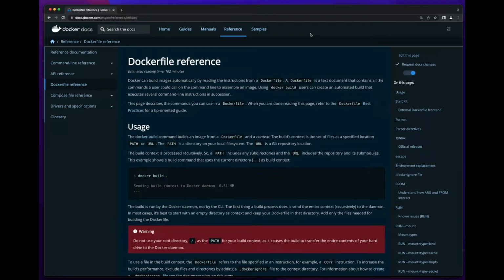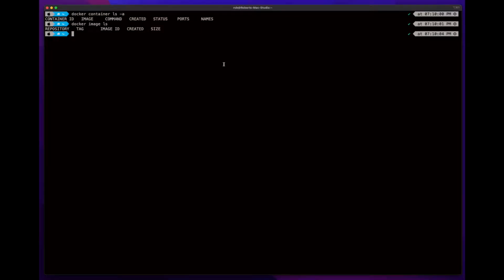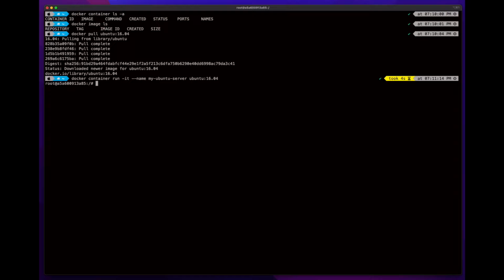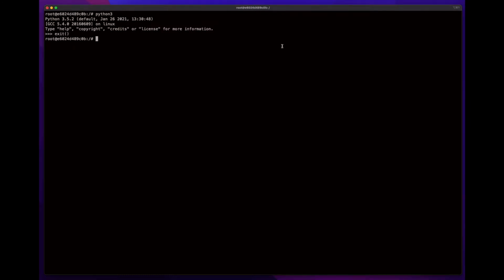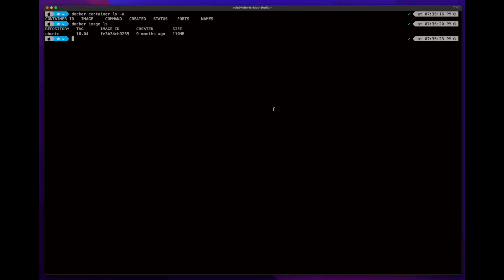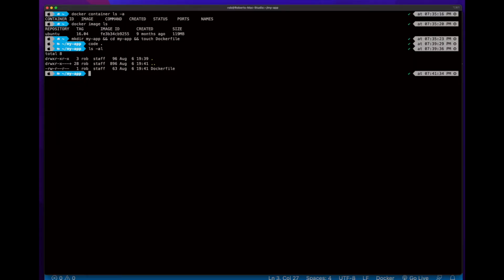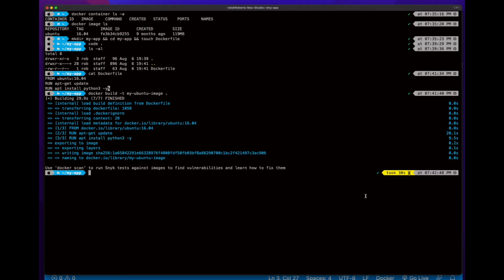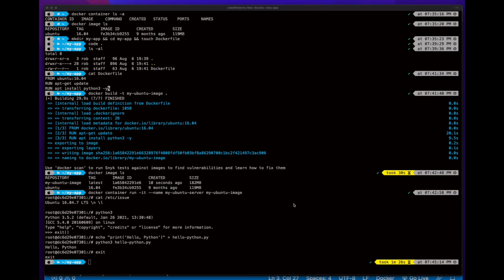4. Docker: Dockerfile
In this video, we'll write a Dockerfile, build an Image from it, then launch a Container using our Image.

Commands:
docker pull ubuntu:16.04
docker container run -it --name my-ubuntu-server ubuntu:16.04
apt-get update
apt install python3

python3
exit()

echo "print('Hello, Python')" &gt; hello-python.py
cat hello-python.py
python3 hello-python.py

DockerFile:
FROM ubuntu:16.04
RUN apt-get update
RUN apt install python3

docker build -t my-ubuntu-image .
docker container run -it --name my-ubuntu-server my-ubuntu-image